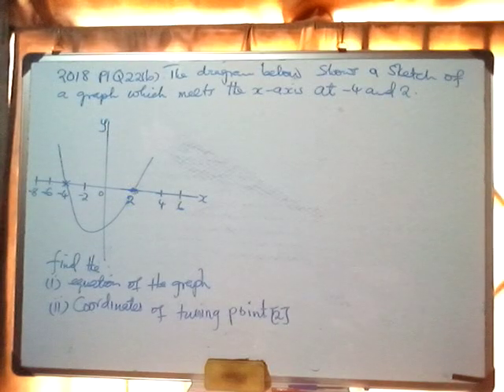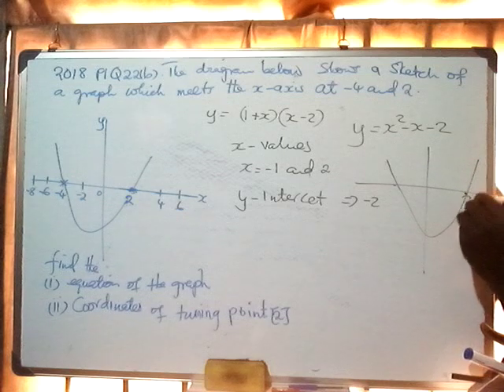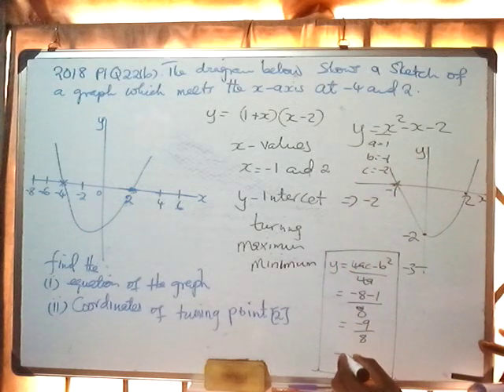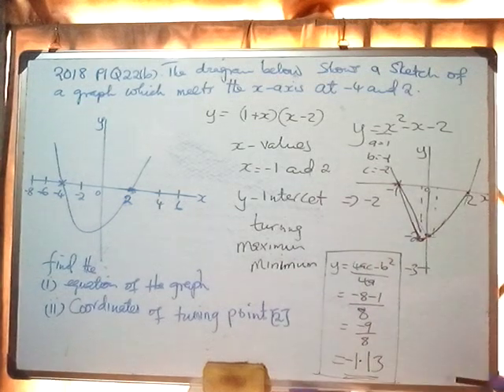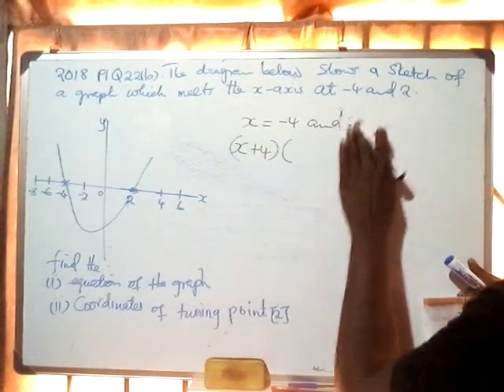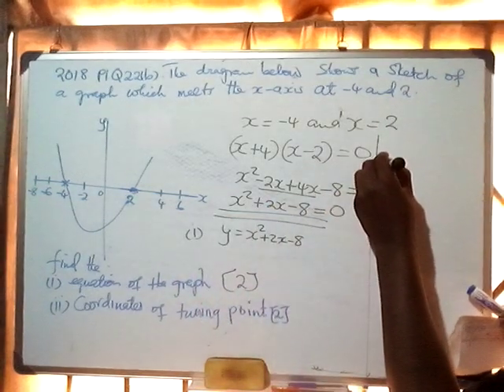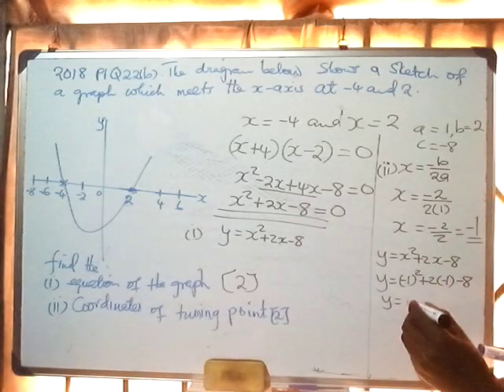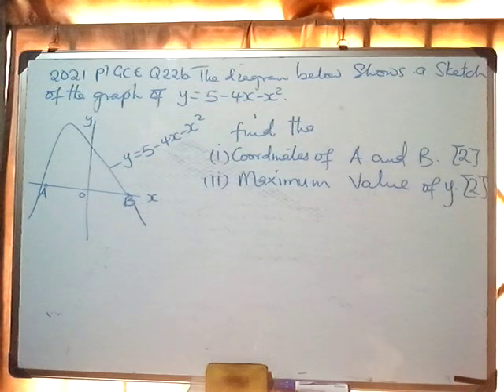Quadratic Functions L5